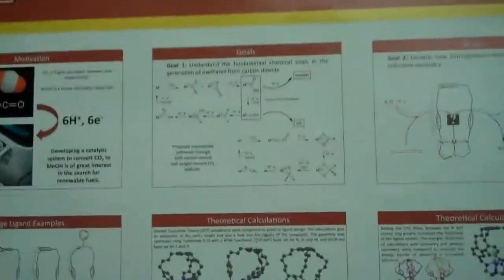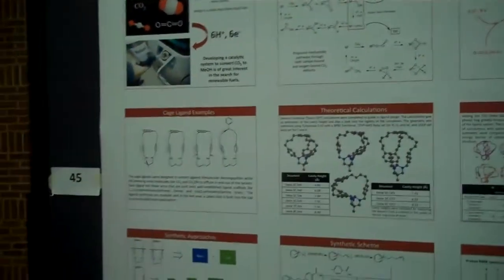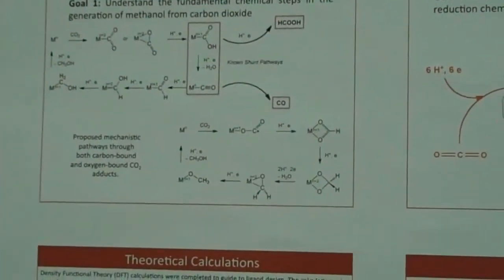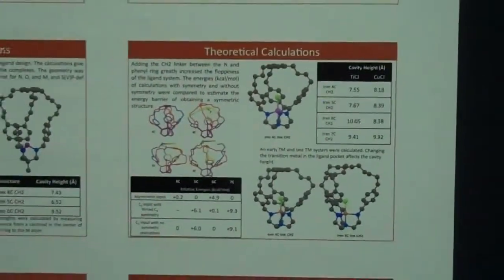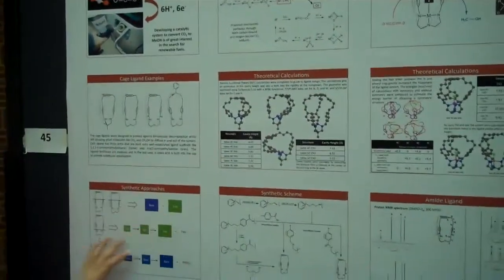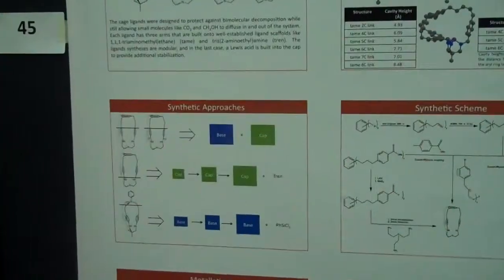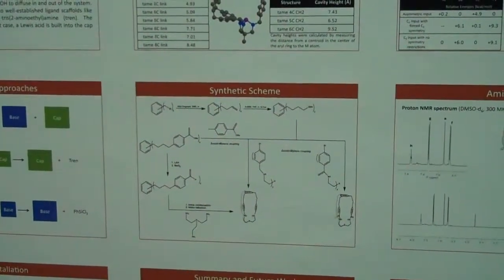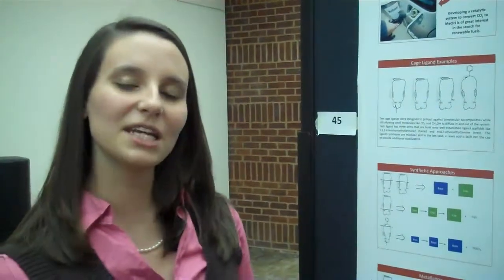E3 2010 Conference Deanna Miller-Student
Interviewee:  Deanna Miller
Position:  Grad Student in Chemistry, U of M
Date:   November 30, 2010
Place:   E3-2010 Conference in St. Paul, MN
Research/Subject: New Metal-Ligand Complexes for Carbon Dioxide Reduction to Methanol

Fossil fuel depletion and increasing costs have driven scientists to seek alternative energy sources. One possible target is the use of methanol as a liquid fuel; however, current methanol production is too costly to be practical. Many scientists have looked to the reduction of carbon dioxide, an abundant and nontoxic one-carbon supply, as a renewable source for methanol production. One challenge of reducing carbon dioxide to methanol is the occurrence of bimolecular reactions to form undesirable products. Once formed, these products are difficult to convert to methanol. Our research focuses on the synthesis of novel "cage" ligands developed to prevent these unwanted products. Multidentate cage ligands have been synthesized and reacted with various transition metals. The resulting complexes will be investigated for carbon dioxide reduction.